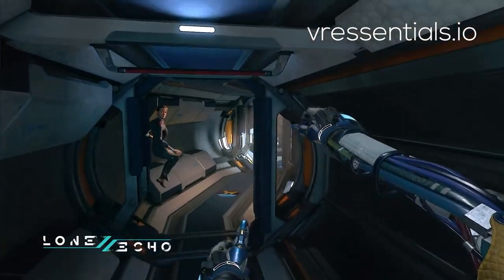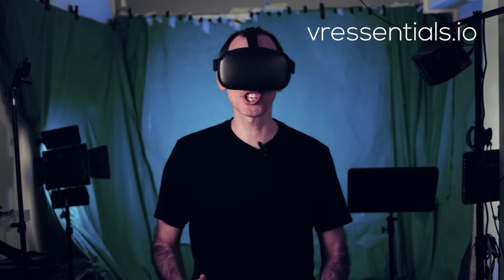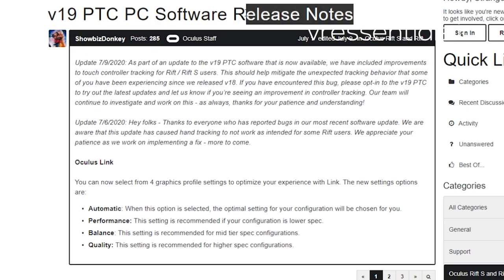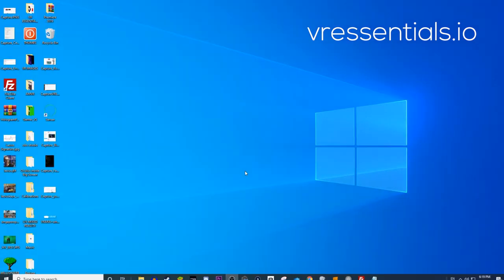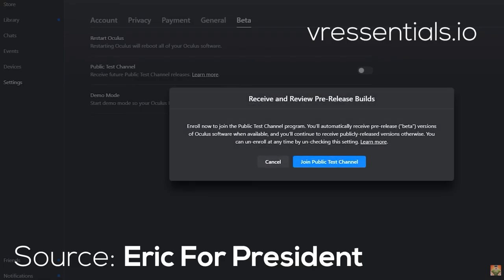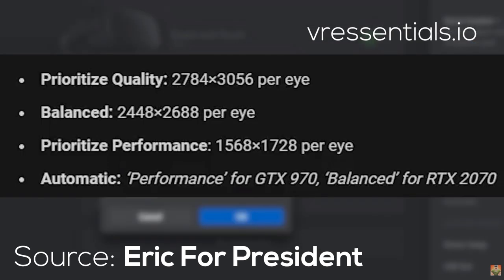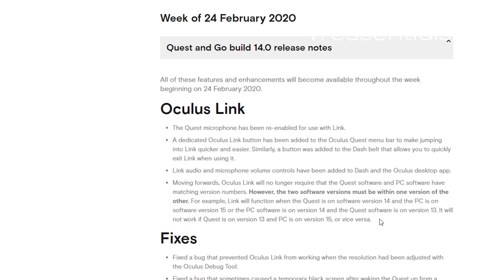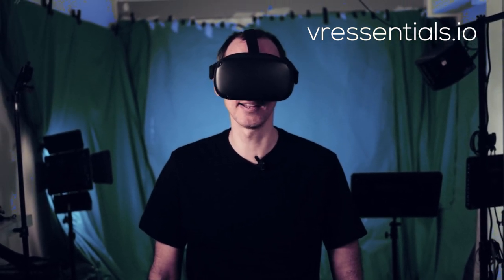Oculus META Quest - LINK Version 19 Update - all you NEED to know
Thank you Talemann for the Thumbnail photo of your awesome Quest!

Today's video about the latest update version 18 of the Oculus Quest. There are quite a number of things in this update including the ability to change the color of your guardian boundary, tooltips as well as voice commands coming to all US English speaking users.

If you are new to the Oculus Quest watch these our 8 part mini-series to the Oculus Quest home tour where we give you a tour of all the various aspects of the newly launched interface.

Nvidia RTX2070 Gygabyte graphics card
4K HDMI cable